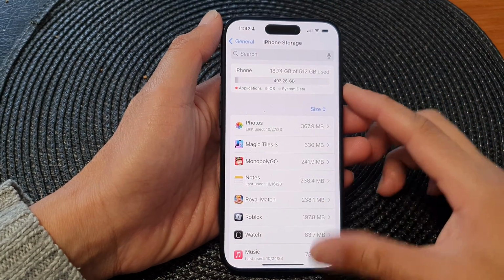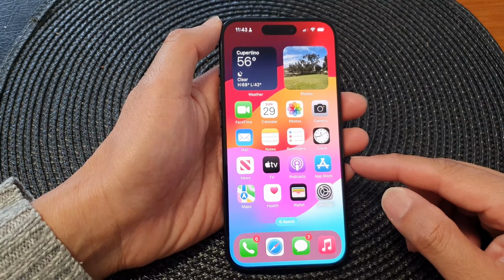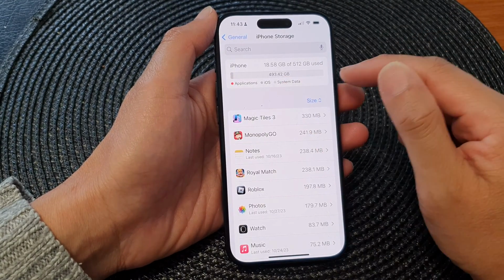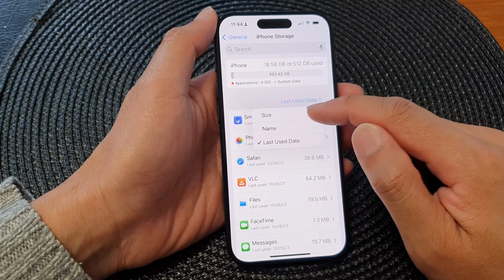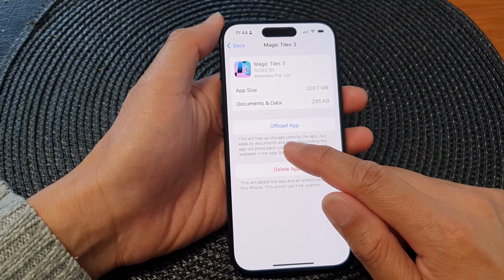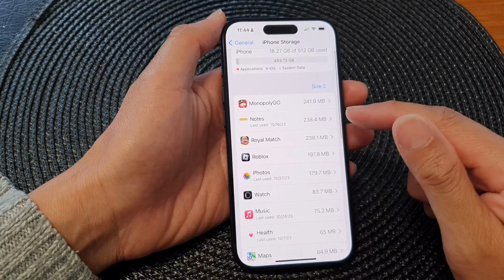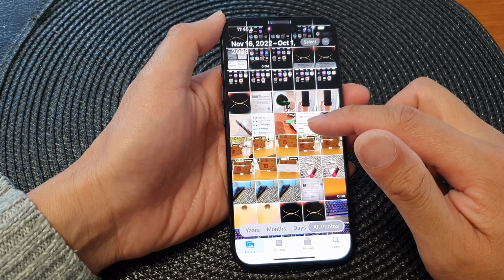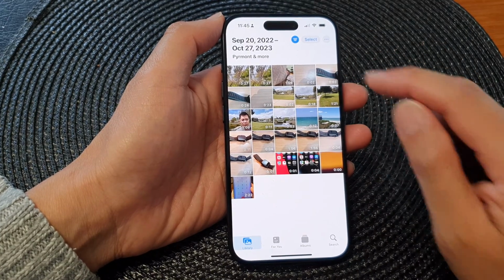iPhone 15/15 Pro Max: How to Manage iPhone Storage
🚀 Is your iPhone 15, iPhone 15 Pro, 15 Pro Max, or 15 Plus constantly running out of storage space? In this comprehensive guide, we'll show you the tips and tricks to effectively manage your iPhone's storage. Discover how to reclaim space, optimize your device's performance, and never worry about that "Storage Almost Full" notification again!

📁 Learn how to:

1. 🧹 Clear Junk Files: Free up space by removing cache and temporary files.
2. 📸 Manage Photos & Videos: Organize, backup, and delete media efficiently.
3. 📦 Offload Unused Apps: Keep apps you don't use regularly without taking up space.
4. 💾 Optimize iCloud Storage: Sync, backup, and access your files seamlessly.
5. 📩 Manage Messages: Clear out old texts and attachments.
6. 📅 Tackle Large Downloads: Delete old podcasts, music, and downloads.
7. 📂 Utilize Storage Settings: Explore hidden storage management features.
8. 🔄 Maintain a Healthy Device: Keep your iPhone running smoothly.

Don't let storage limitations slow you down. Join us in this step-by-step tutorial and enjoy the benefits of a clean, spacious, and efficient iPhone 15 experience!